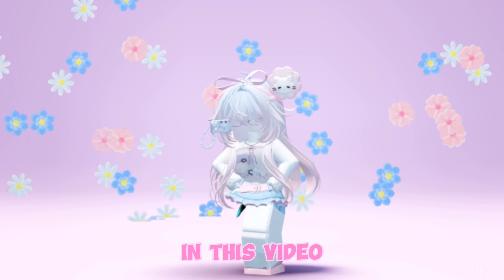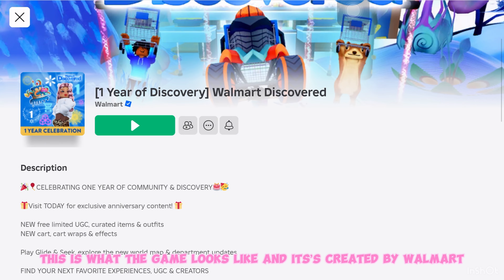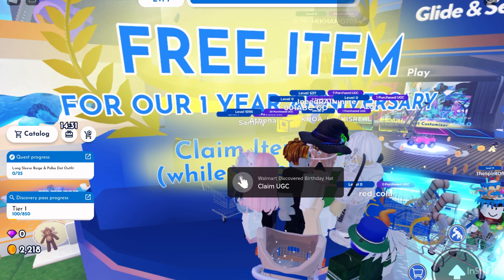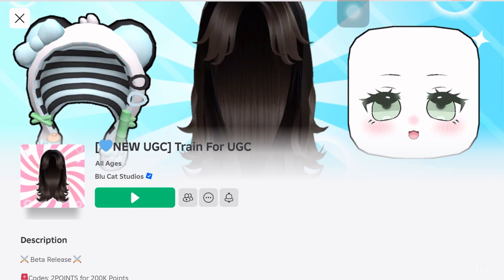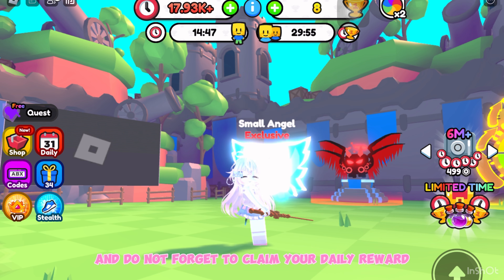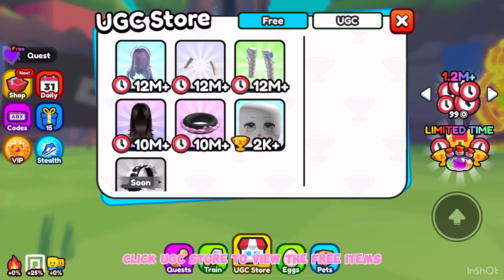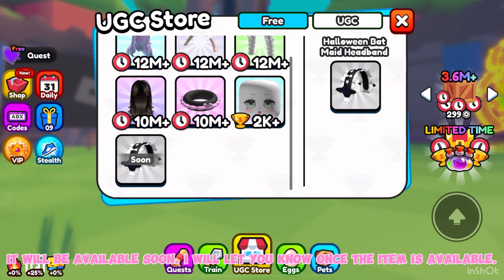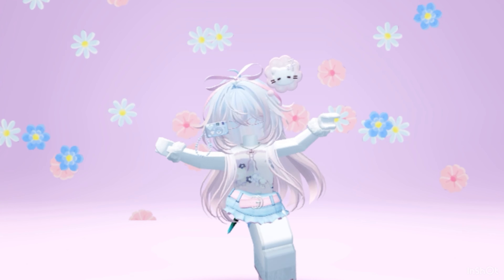HURRY!! GET NEW FREE ITEMS AND COOL UGC IN ROBLOX NOW 🎂🎀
╭・🌿𓂃❨˖ ₊

Turn on my post notification to get the LATEST updates from this channel!

videos -  @sweetjexza

  ༘🌷⋆🥗₊˚ෆ🎧  Music crdts